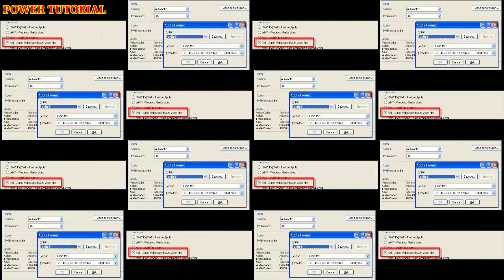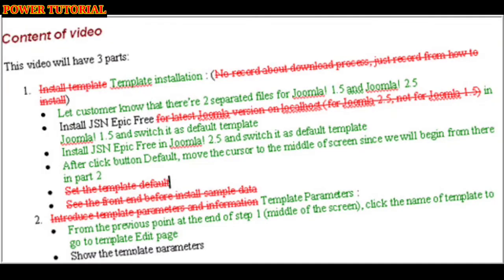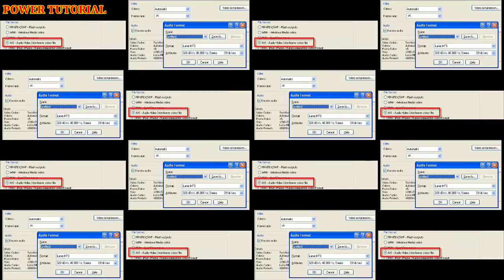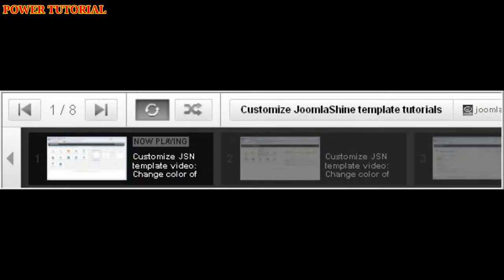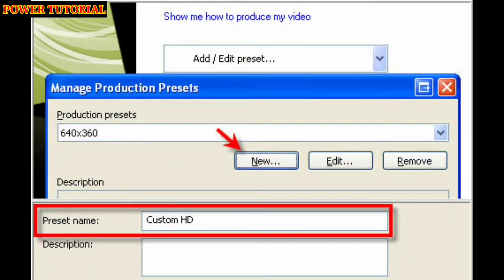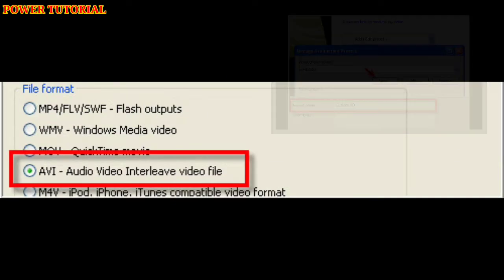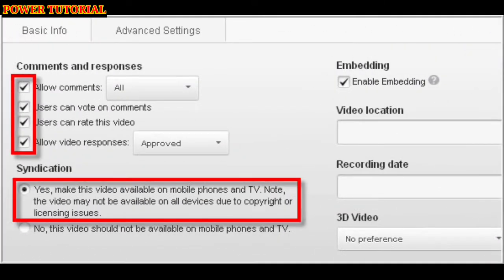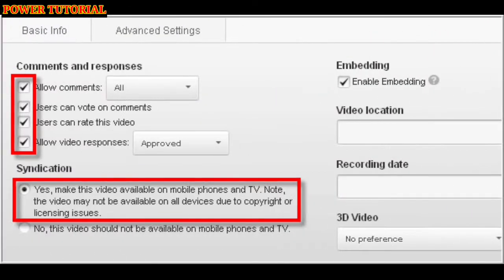Beginner's Guide to Building Your First Youtube channel Tutorial 2022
Okay guys, so in this video we will learn together with the Beginner's Guide to Building Your First Youtube channel Tutorial 2022, so don't skip the video so you don't miss the fun in this video :D

​My official facebook fanpage:
Device : POCO M3
how to edit videos for youtube beginners,
how to make vlogs on youtube beginners,
how to hack for beginners youtube,
how to earn money from youtube beginners,
how to upload videos on youtube beginners,
how to use youtube for beginners,
how to make youtube channel beginners,
how to start youtube for beginners,
how to make youtube videos beginner,
how to start a youtube channel beginners,
how to make a youtube video (beginners tutorial),
how to make a youtube channel beginners,
how to create a youtube channel beginners,
how to make a youtube video for beginners,
how to edit a youtube video for beginners,
how to start a youtube channel for beginners in tamil,
how to make a youtube intro for beginners,
how to start vlogging on youtube for beginners,
how to edit youtube videos beginners,
how to make youtube videos beginners,
how to edit youtube videos beginners free